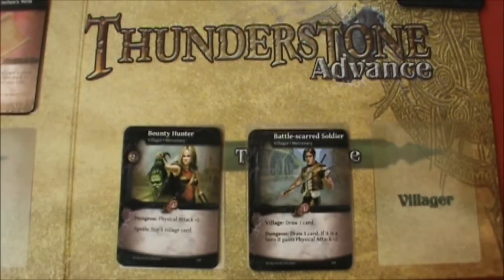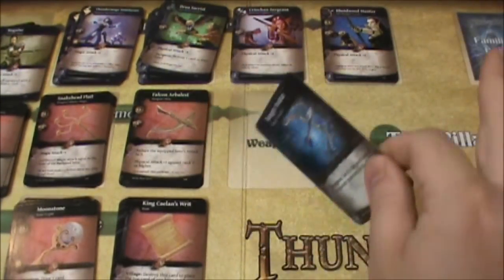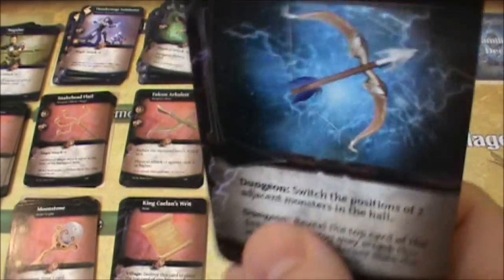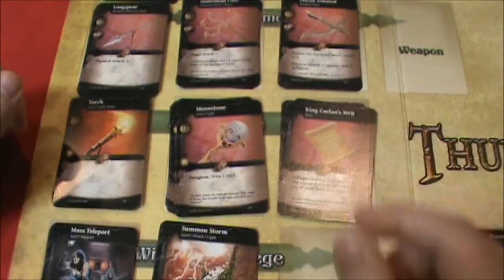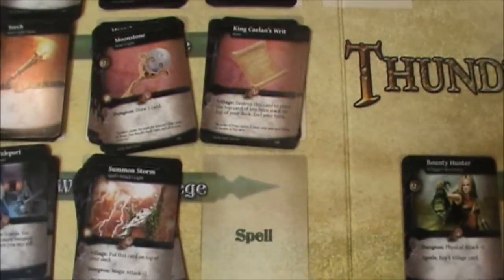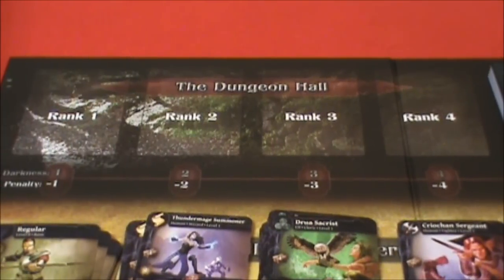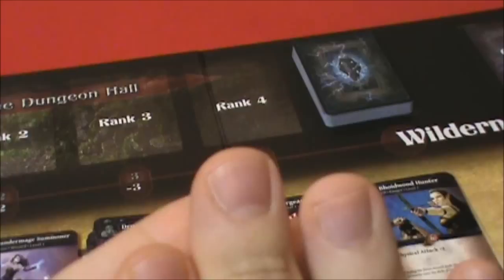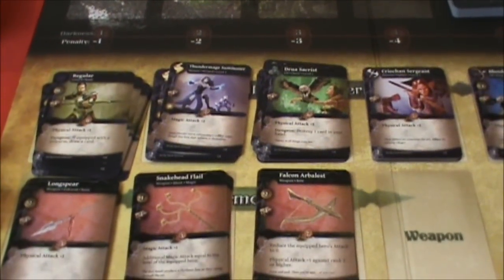Black Belt Gaming - G1 setup - Thunderstone Advance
Robert sets up the board for his first game (using the solo rules).